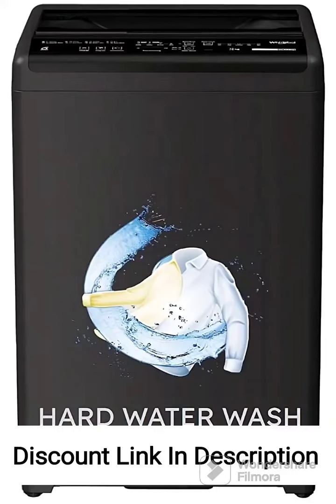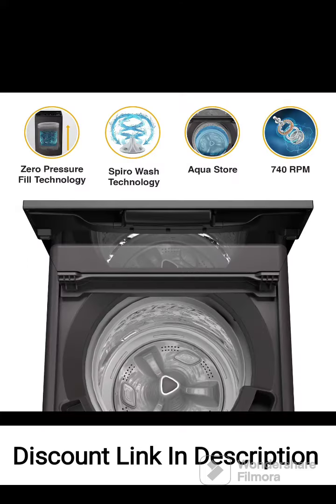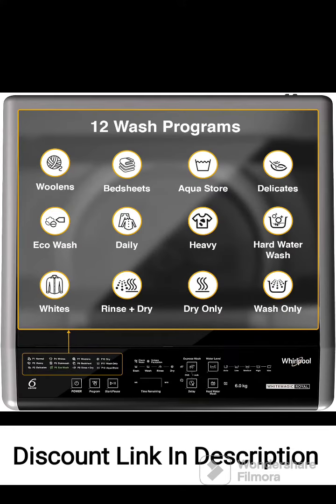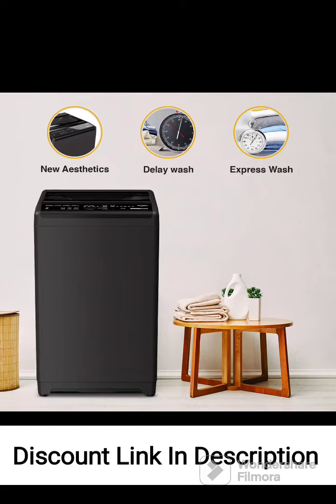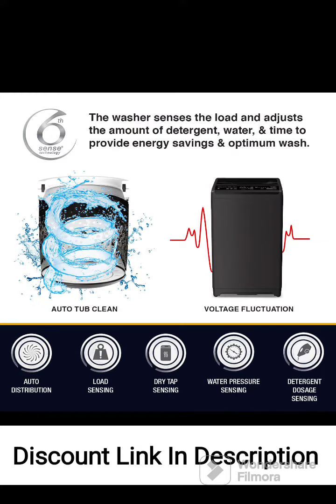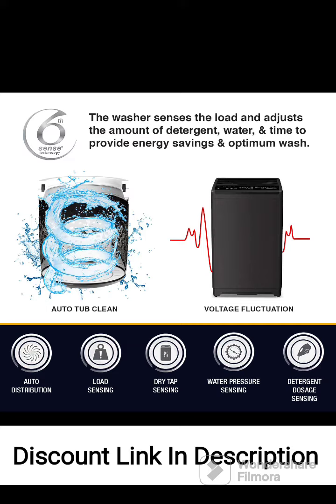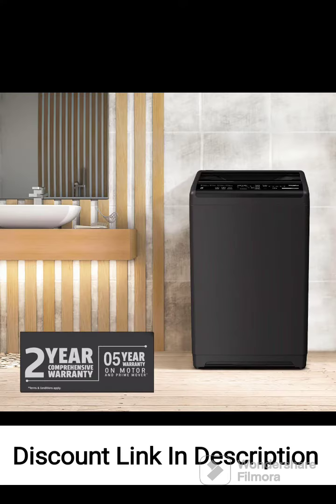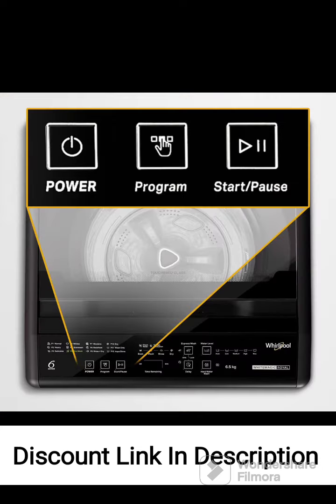Whirlpool 6.5 Kg Fully-Automatic Top Loading Washing Machine (WM ROYAL 6.5 GREY 5YMW, Grey)